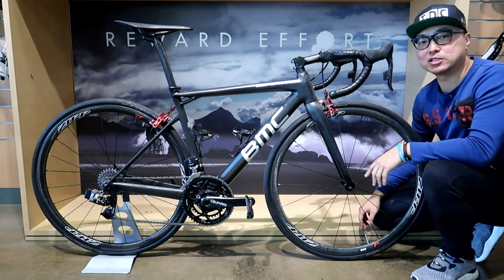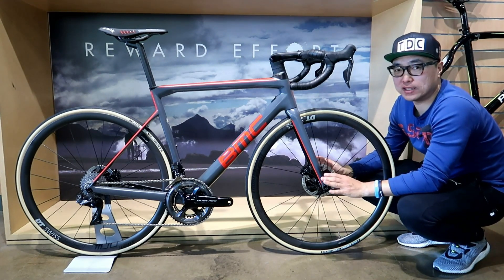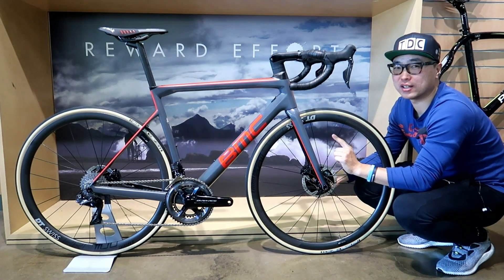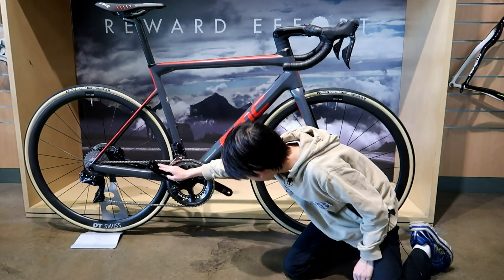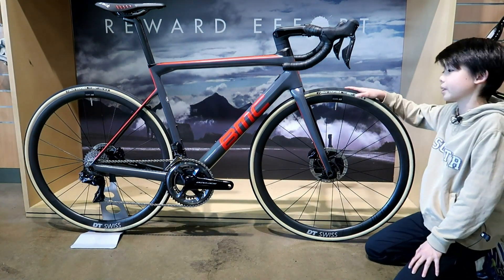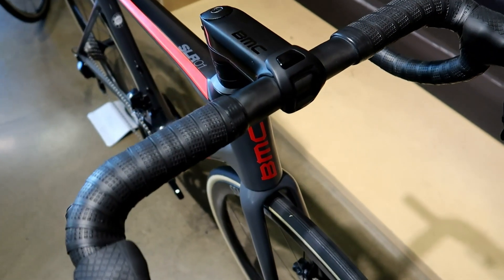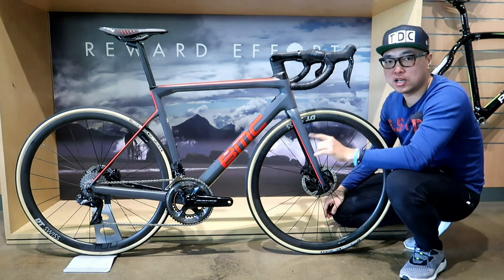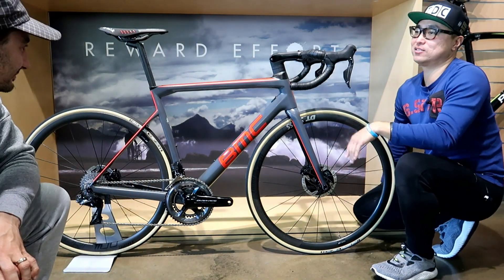2019 BMC Teammachine SLR01 disc one first look | TDC BikeTech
Thanks for Bikeforce Docklands giving us the opportunity to have the first look of 2019 BMC Teammachine SLR01 Disc One before official release date.

Specs:
2019 BMC Teammachine SLR01 disc one
Shimano Dura Ace 9170 di2 groupset
DT Swiss PRC1100 wheelset thru axle
BMC stem
3T Ergonova handlebars
Fizik Anteras saddle